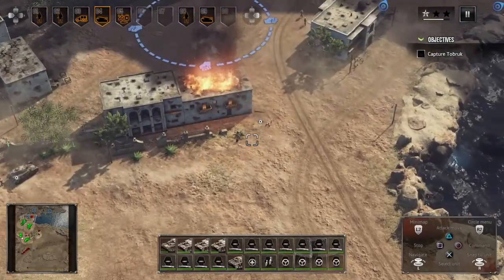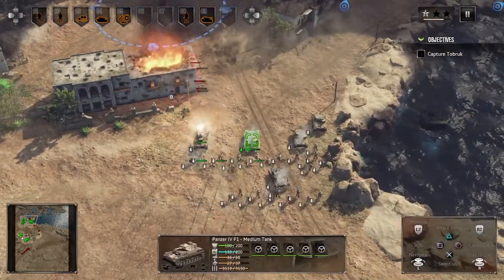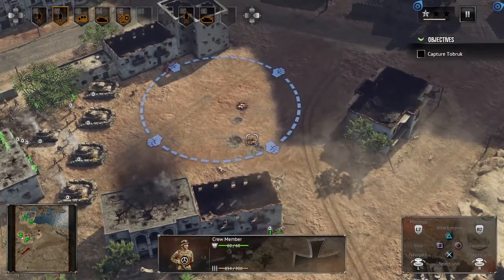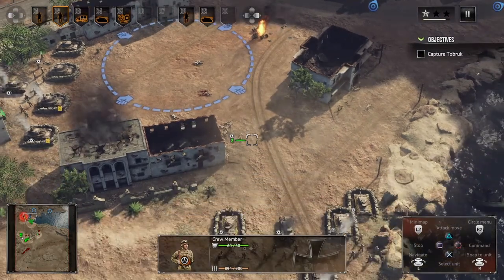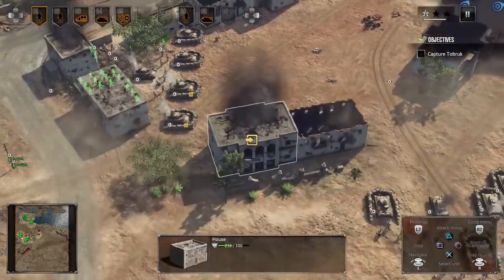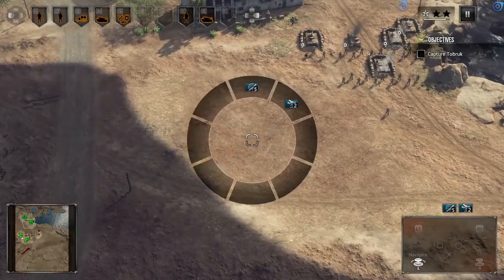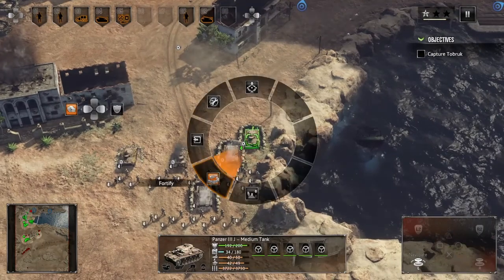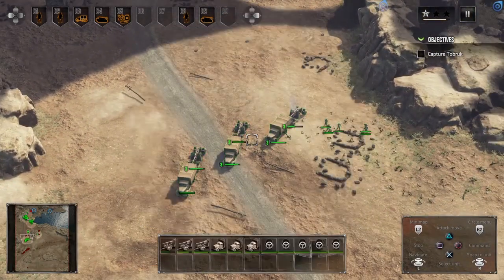Sudden Strike 4 Africa DLC: The Battle Of Tobruk (Axis Campaign PS4)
This video starts near the end of one of my favourite missions in Sudden Strike 4, where you play as the Germans attempting to capture Tobruk from the British.
Thanks, Rob.